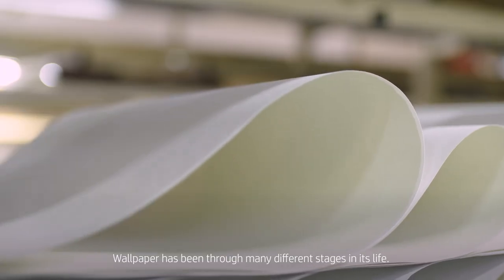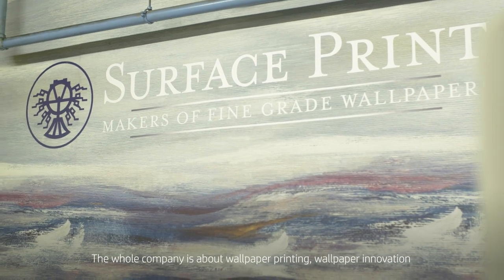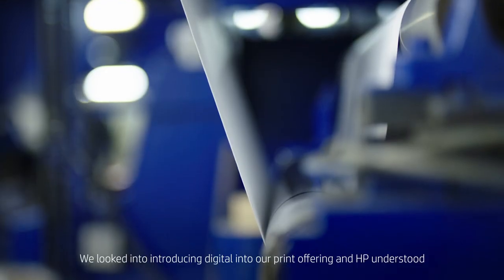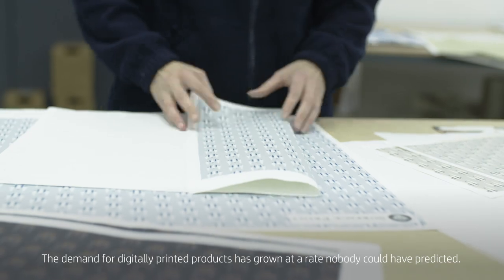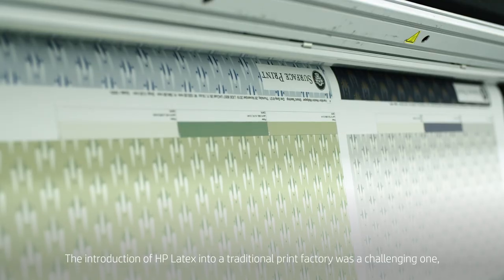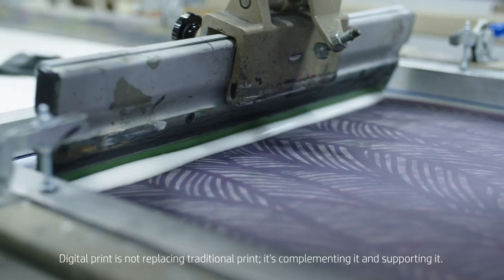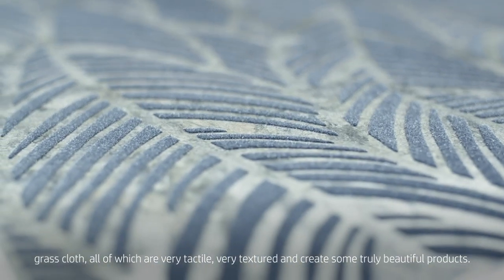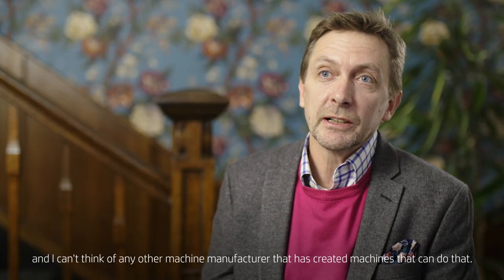Surface Print Digital Innovation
‘Surface Print have a reputation for innovation.
Our latest developments include combining state of the art digital printing with our traditional wallpaper manufacturing techniques. Go create!
Watch the video below to find out more…